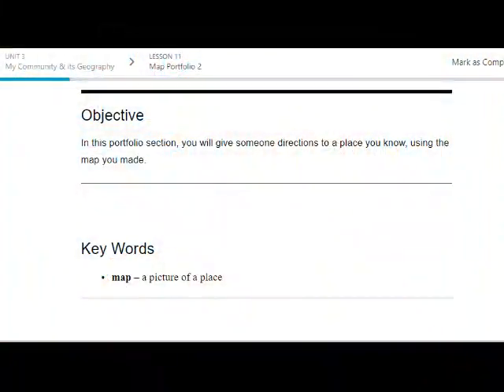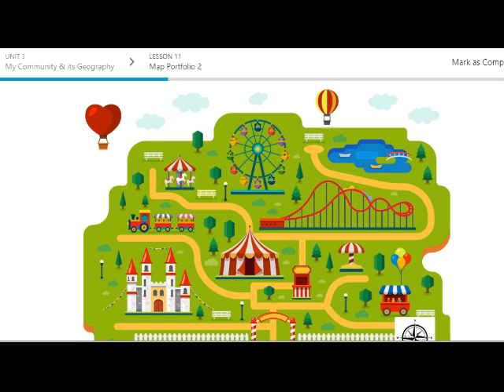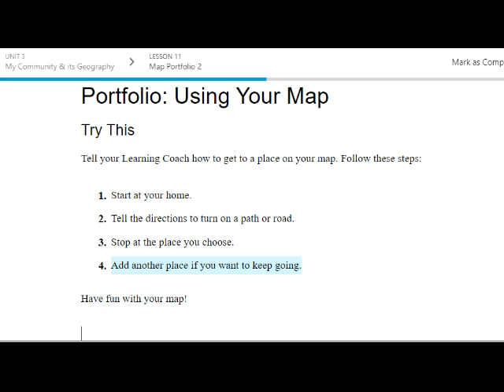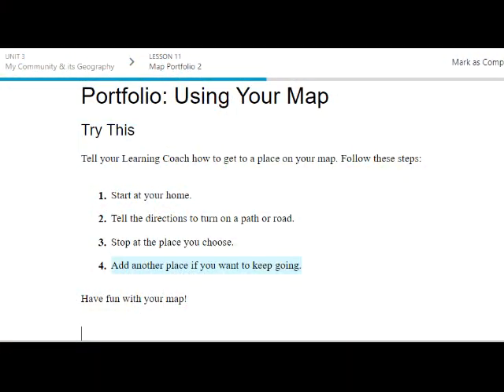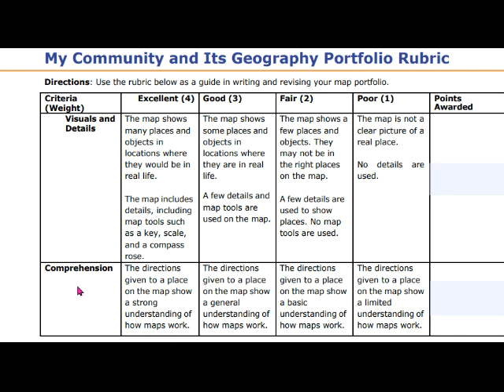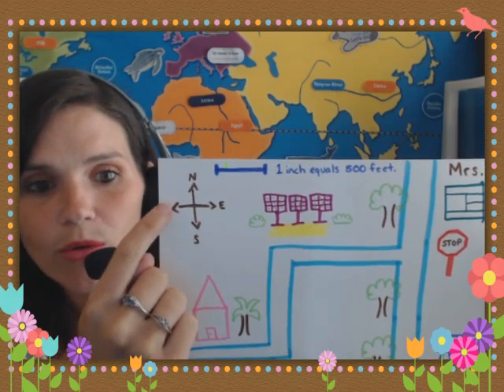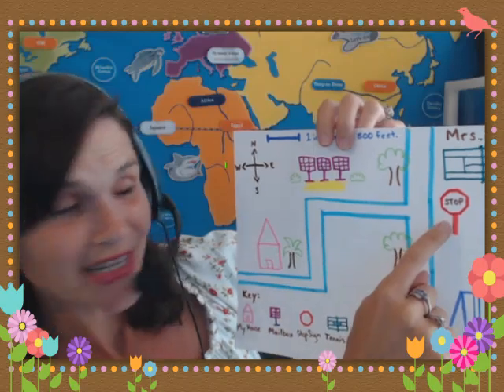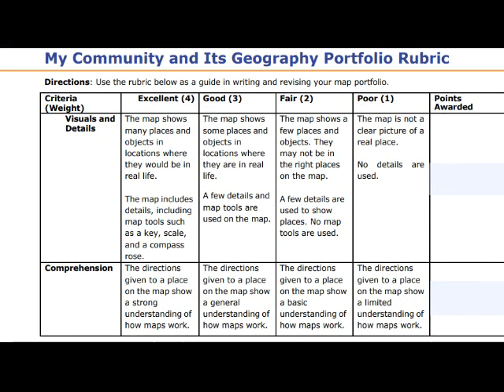Kindergarten Social Studies - Unit 3, Lesson 11: Map Portfolio